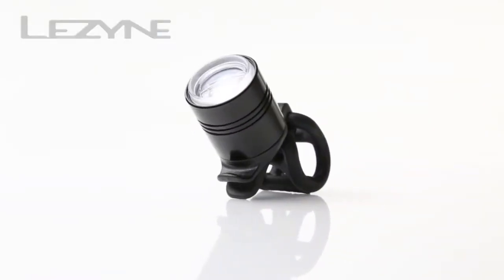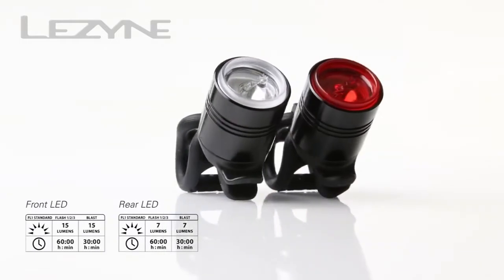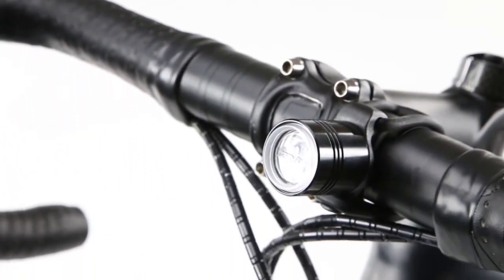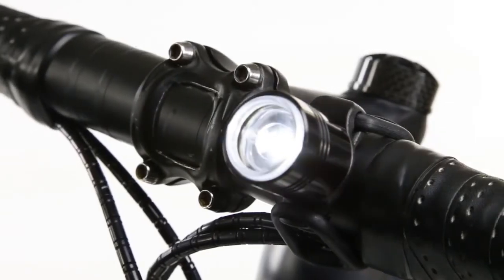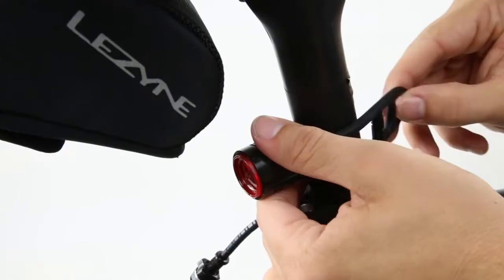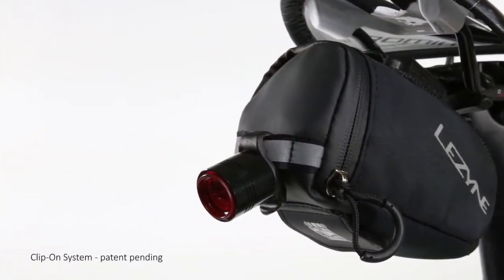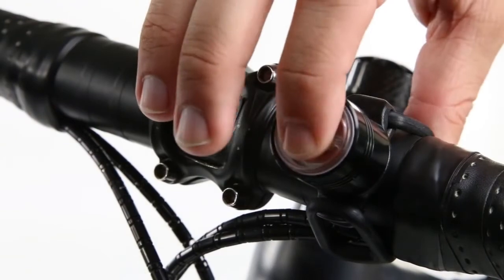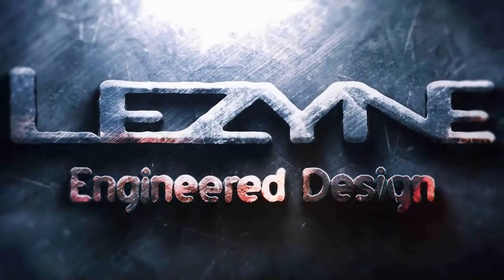LEZYNE FEMTO DRIVE 製品紹介